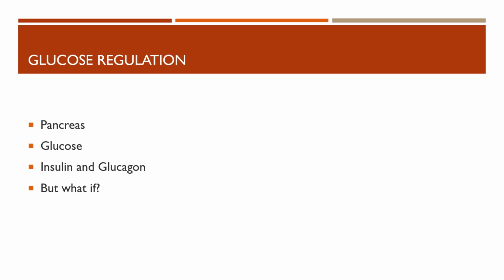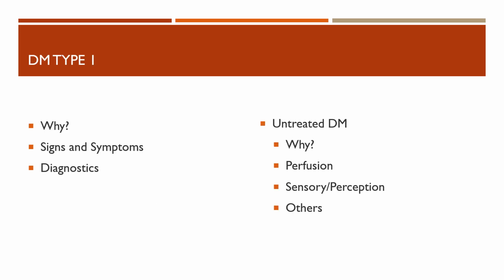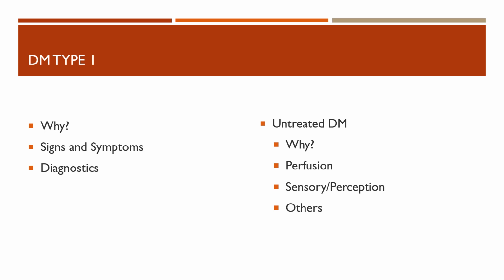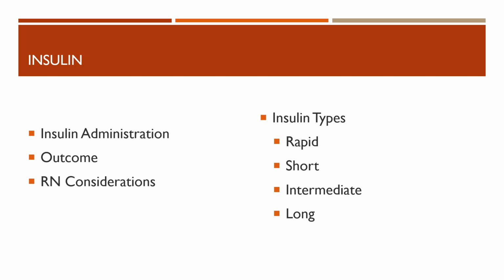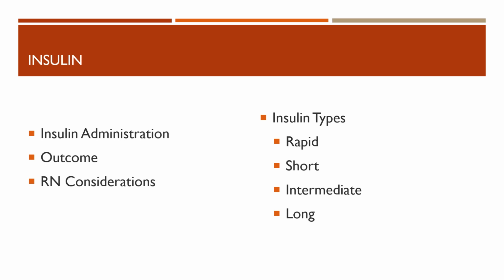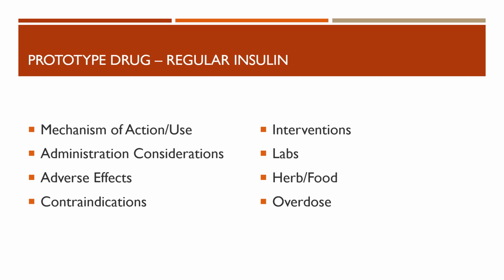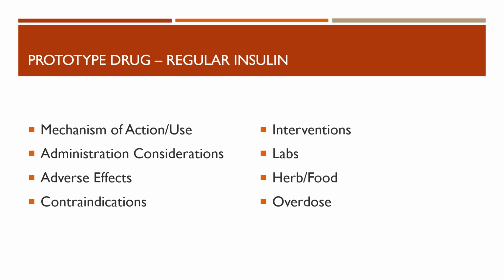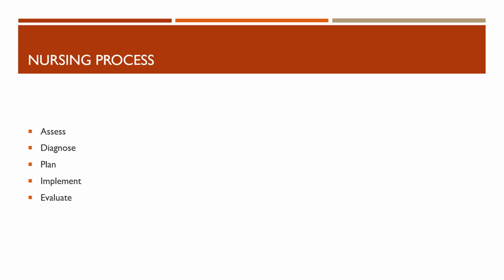117 DM1 and Insulin